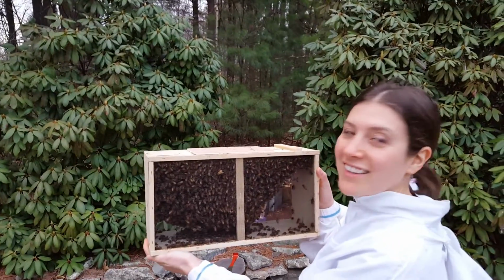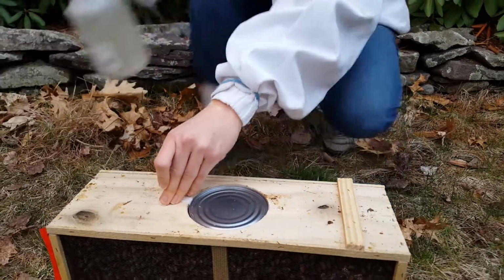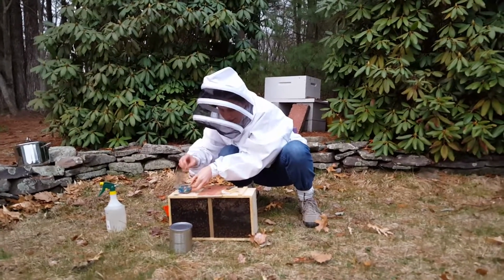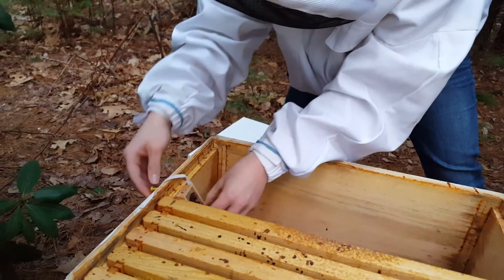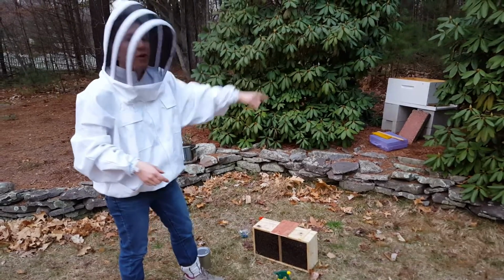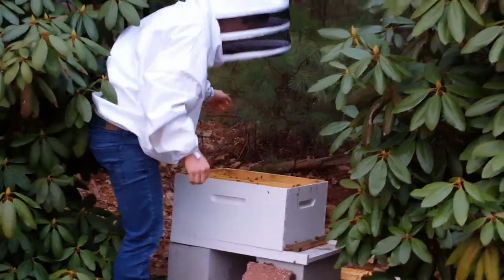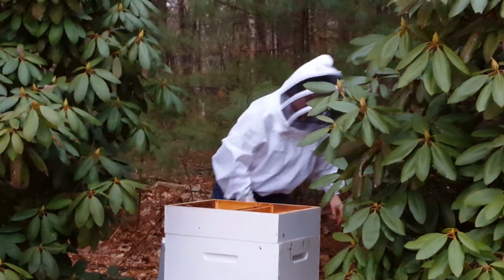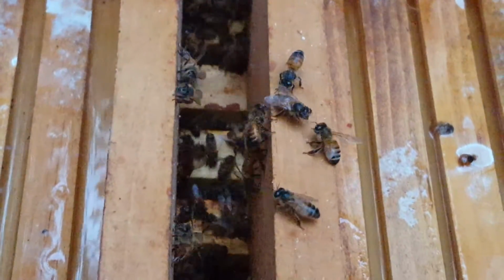Installing a package of bees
Here I'll show you have to install a package of bees in less than 10 minutes from start to finish!

I blog about my bees over at ladybeekeeper.com if you want to see more!